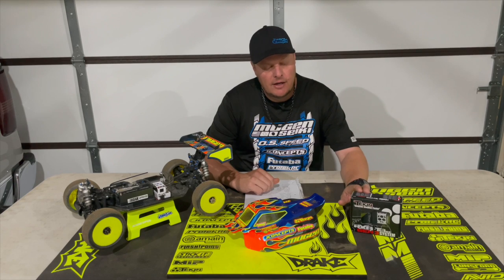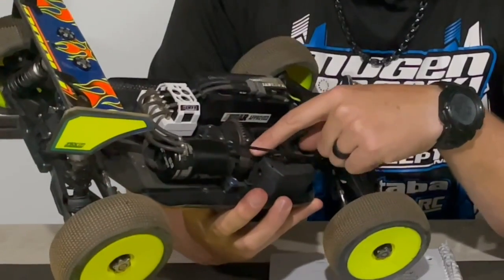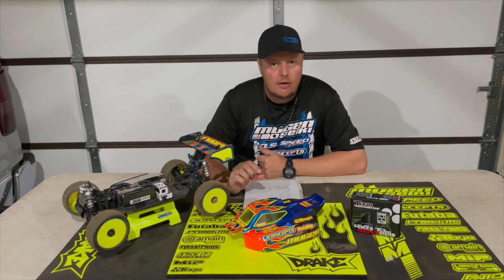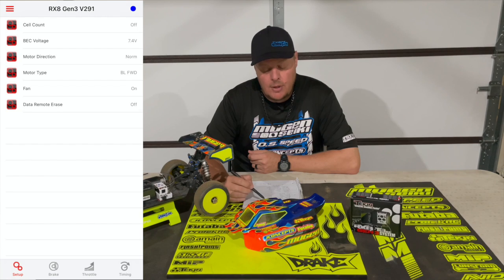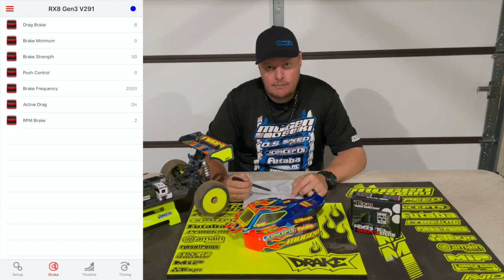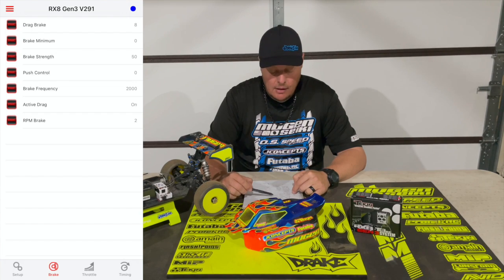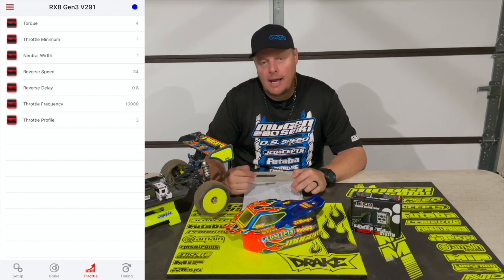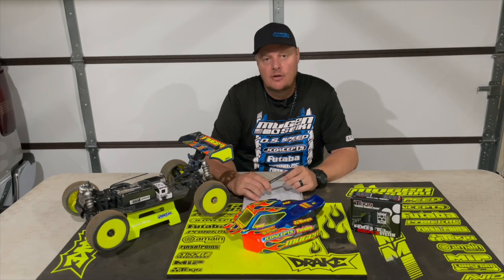ESC, Motor, and Radio Settings.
ESC, motor, and radio settings - Tekin RX8 Gen 3 with 1900KV.